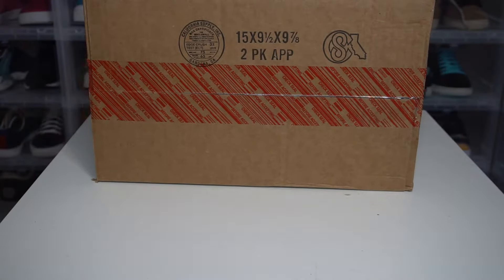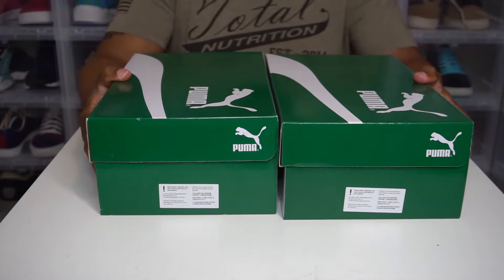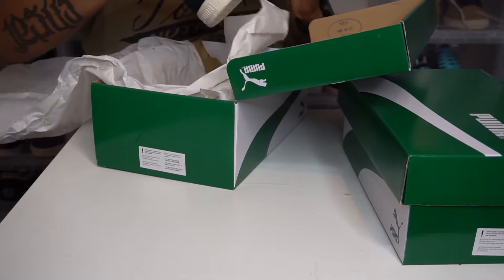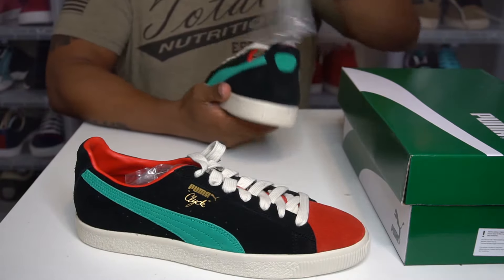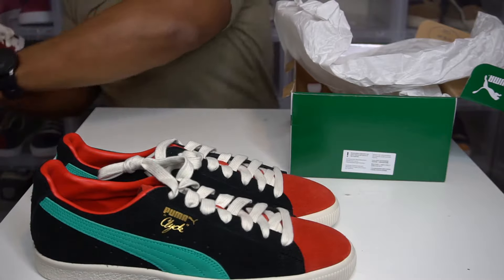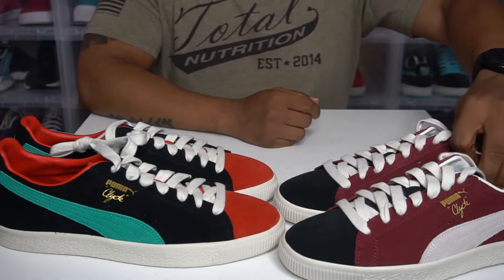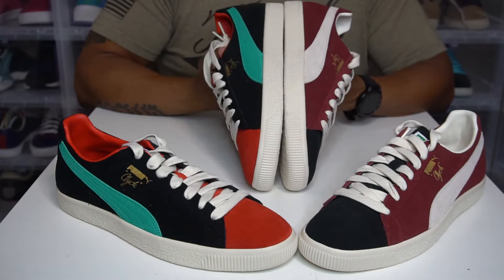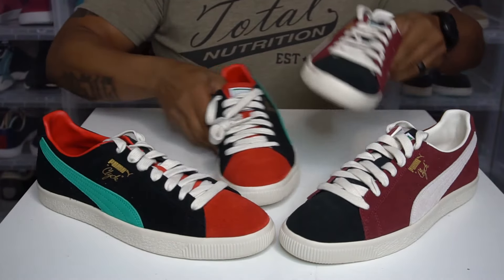Clyde From The Archives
Just giving you a look at my personal Puma collection.

Thanks